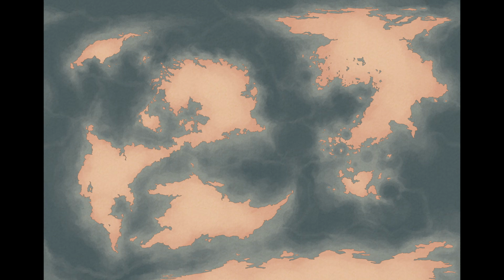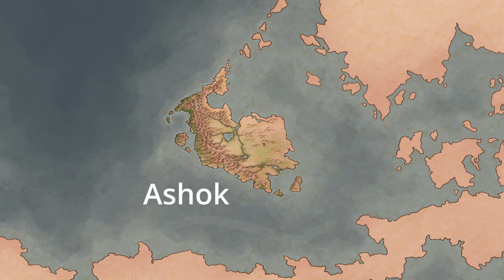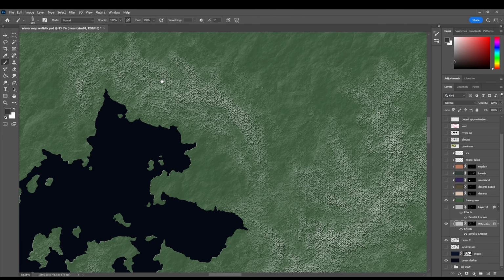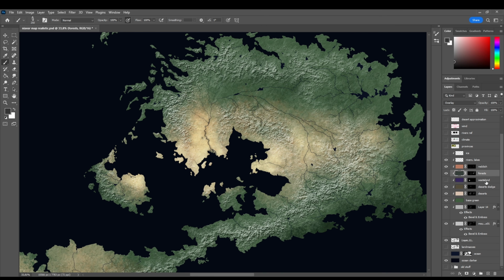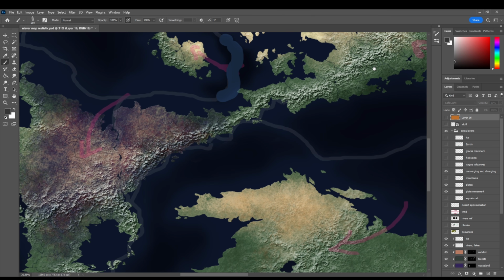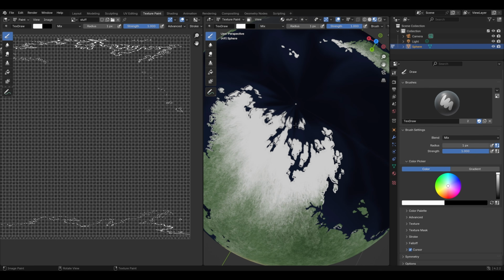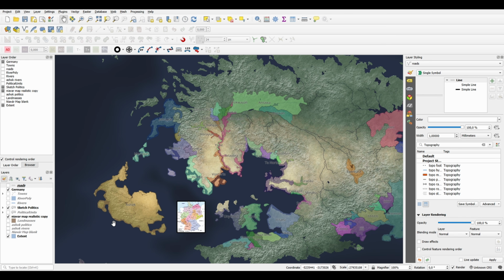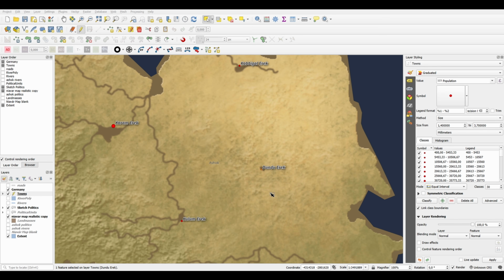Improving My Old Fantasy Map | Niavár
This one's a bit different. Unscripted and much more about the actual mapmaking process than the world itself. Hope you enjoy it anyway!

00:00 New Map
02:24 Photoshop
11:28 Blender
13:29 QGIS
23:09 Outro :)